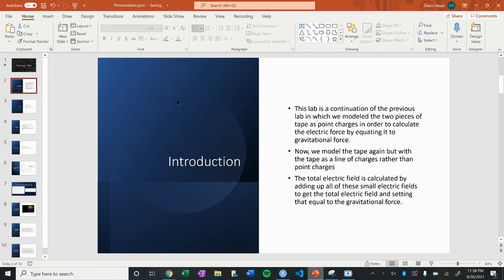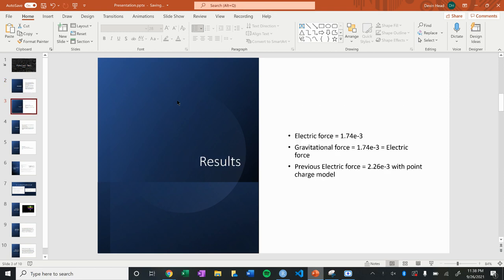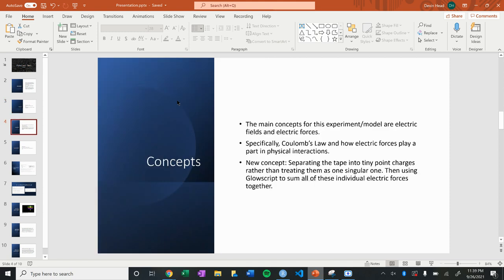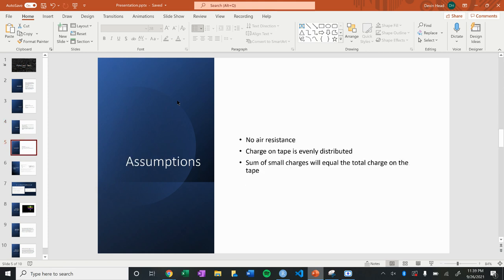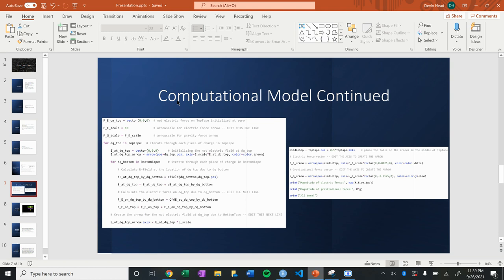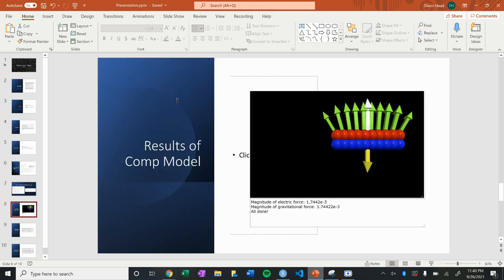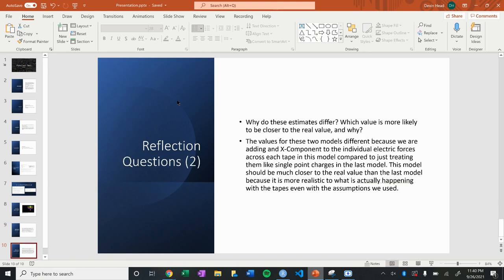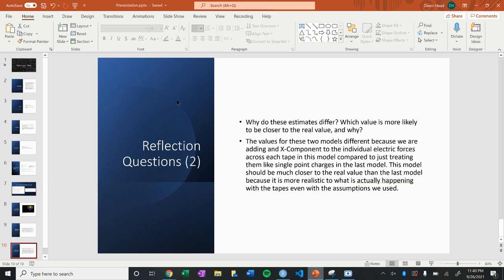Physics 2 Lab 2 - Tape 2